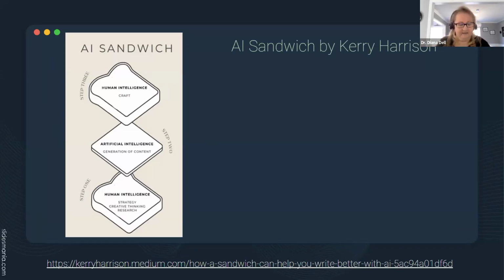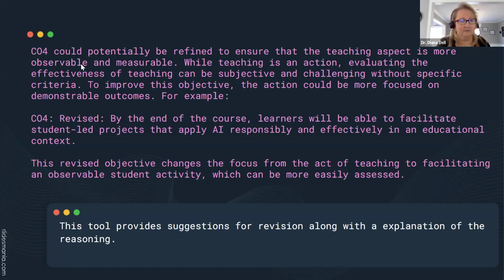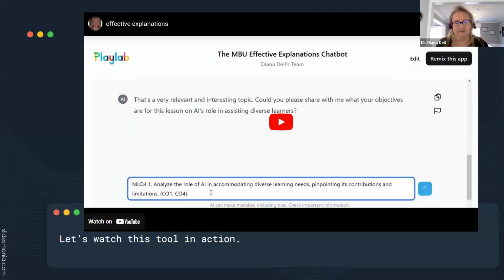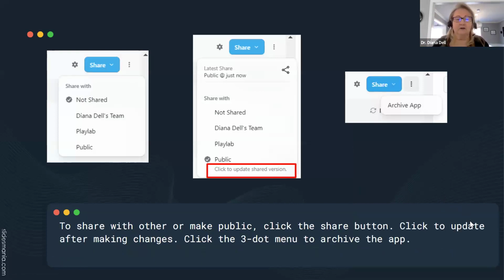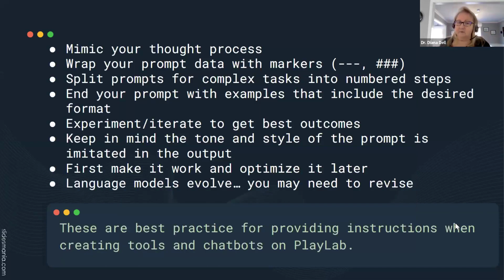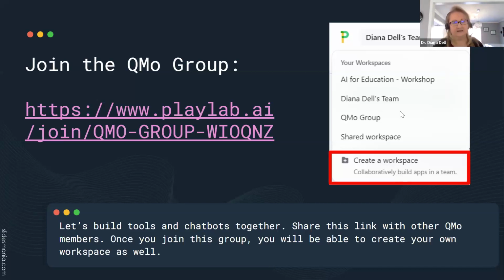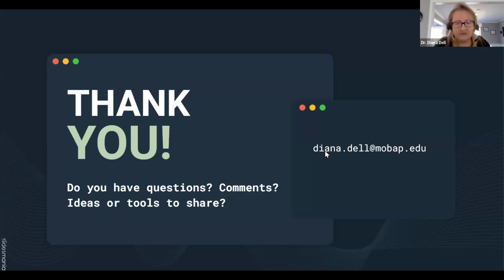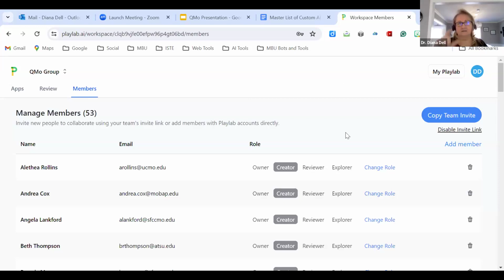Custom AI Tools and Chatbots for Course Alignment and Development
Dr. Diana Dell helps us explore the cutting-edge world of artificial intelligence and course alignment, featuring the PlayLab platform. She showcases dynamic AI tools and chatbots designed to simplify course development and alignment. Learn how to harness the potential of PlayLab firsthand through the platform's user-friendly interface to discover the art of creating custom AI tools and chatbots tailored to your unique educational goals.